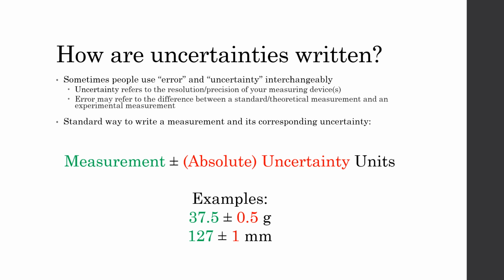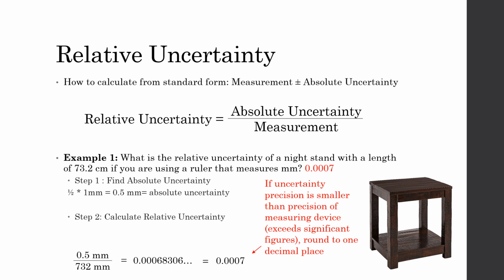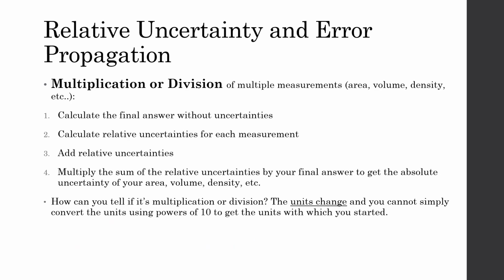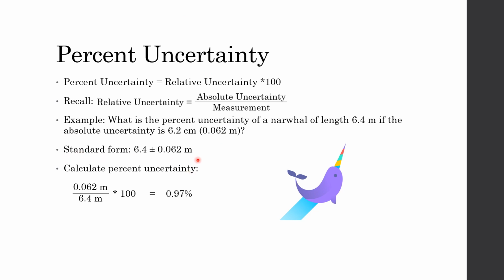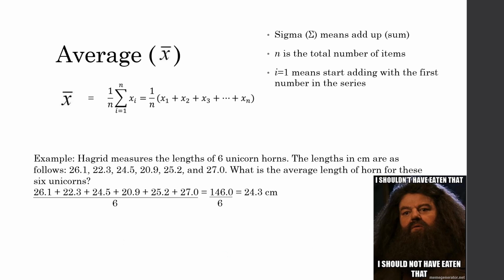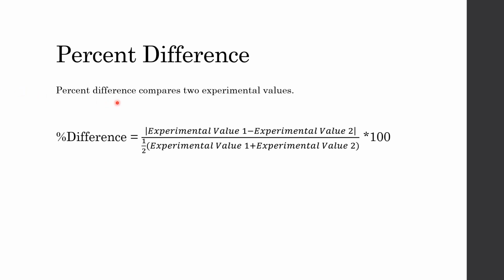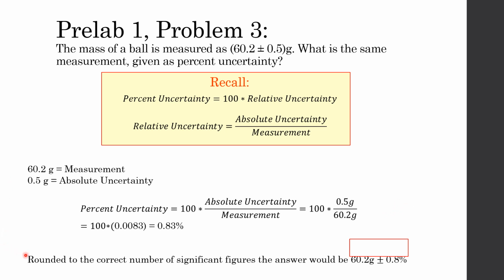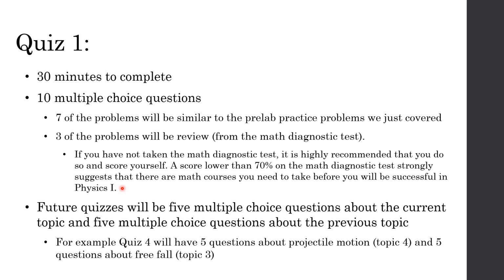Prelab 1 Container Construction (Measurement Uncertainty)